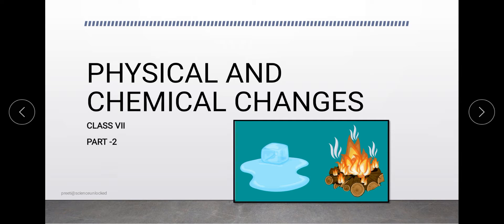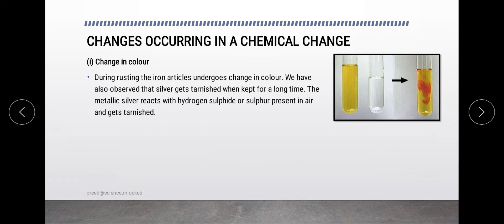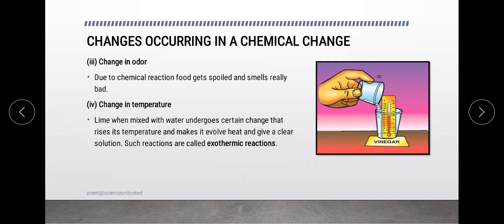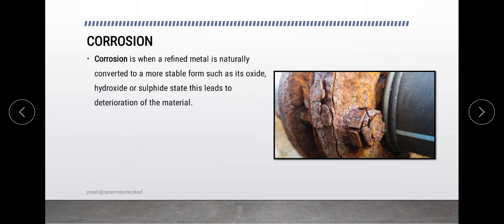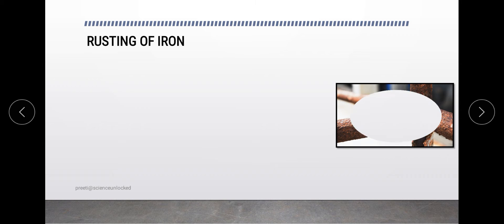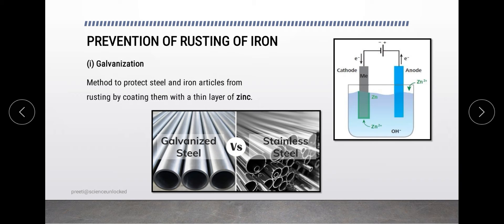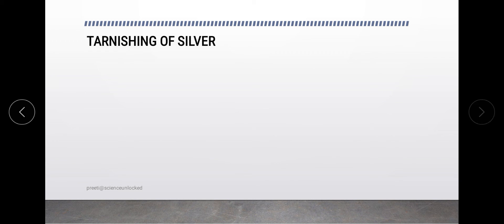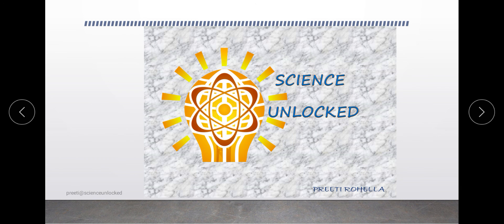PHYSICAL AND CHEMICAL CHANGES | PART - 2 | NCERT | CLASS VII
Hi learners!!!
In this video we will be focusing on topic – Physical and Chemical changes
Here, we will be covering the following headings.
1. Changes to identify chemical changes
2. Corrosion
3. Rusting of Iron
4. Prevention of rusting of iron - galvanization and alloying
5. Tarnishing of silver
6. Rusting  of copper

This video is covering the content as per Class VII NCERT SCIENCE TEXTBOOK

Class VII